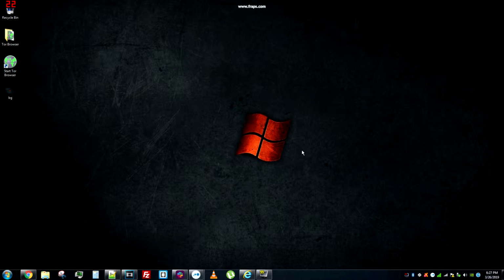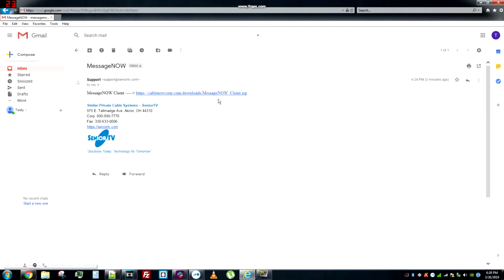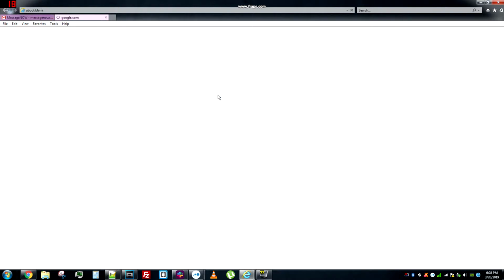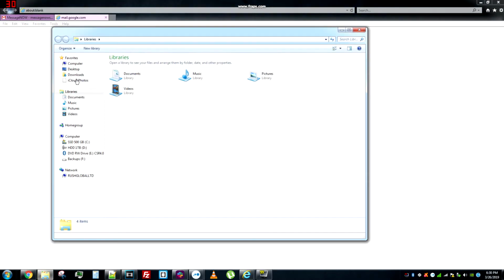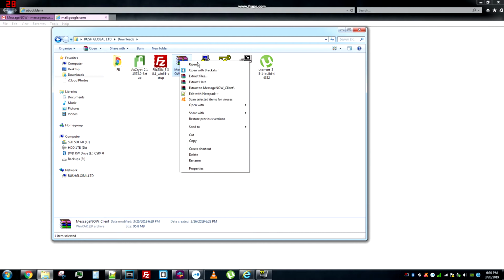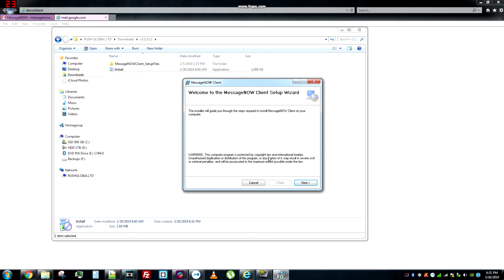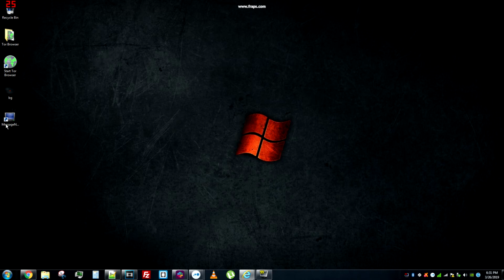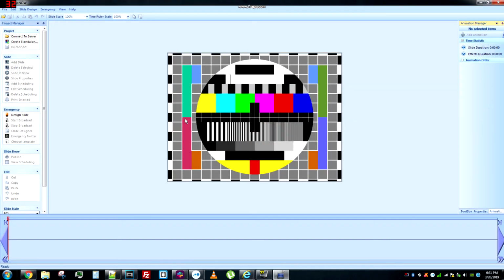How to Install MessageNOW Client on Your Computer